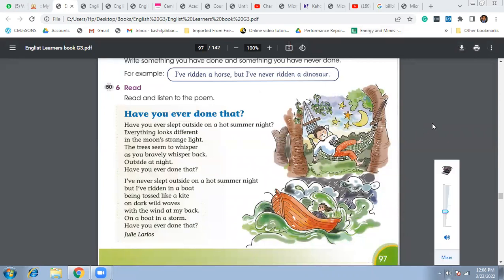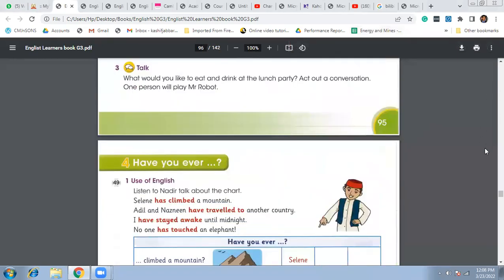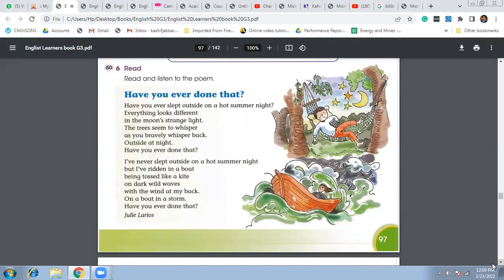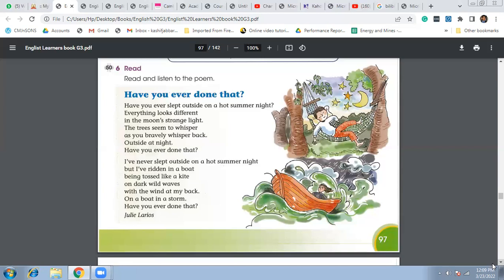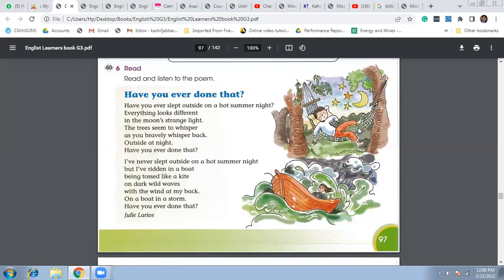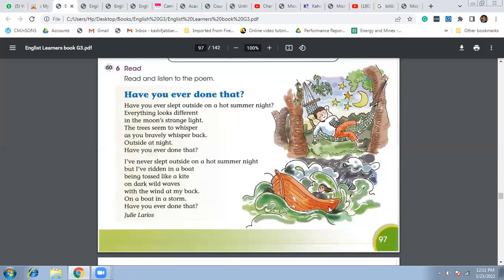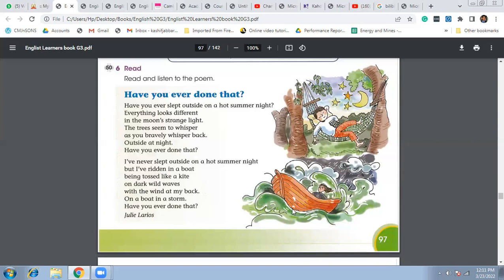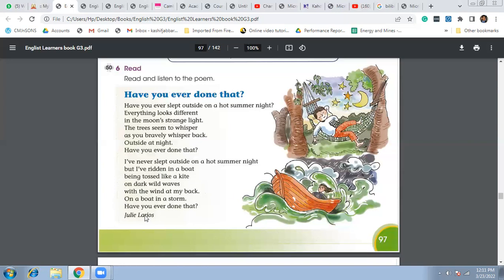G3 - English - Unit 7 - Lesson 4 - Have you ever ...?